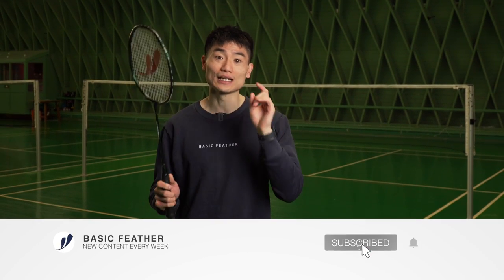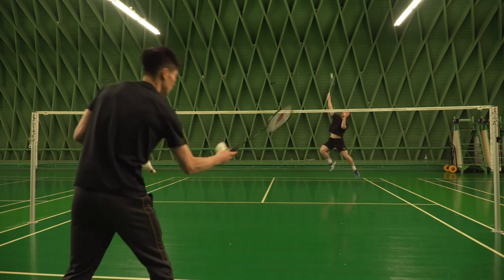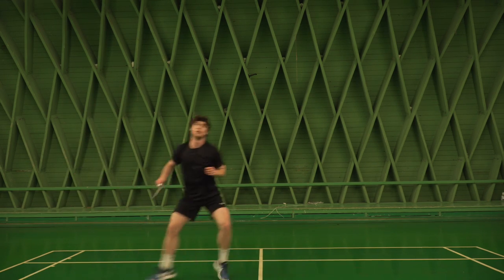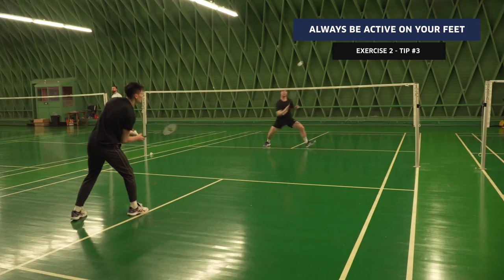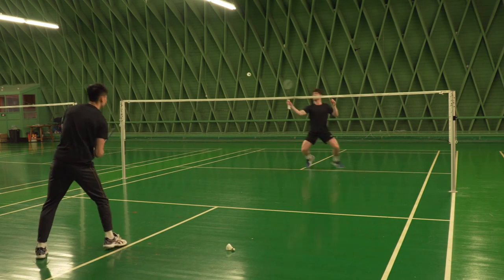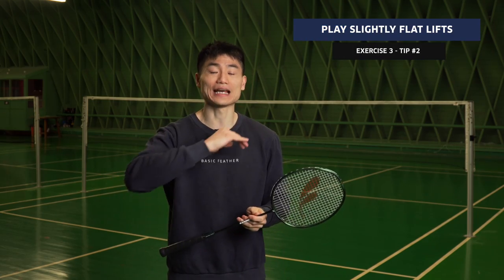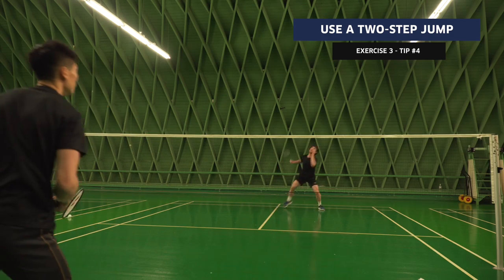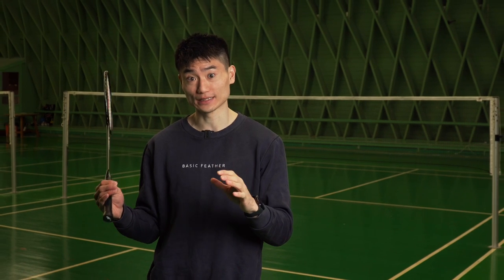GET BETTER at DOUBLES with these GREAT EXERCISES | Basic Feather | Badminton tutorial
To become a better double player, you must master the offence from the rear court and the net.
This video will guide you through three basic exercises, that can help improve your badminton double game.

Exercise 1: Rear court exercise
Exercise 2: Net flat
Exercise 3: Smash side by side

All these exercises are multi-feeding exercises and we recommend using somewhere between 12 - 25 shuttles at a time.
The lower volume of multi-feeding, the higher intensity.

Are you looking for badminton equipment?
The brand is founded by Flemming Quach and former 4-time All England champion, Morten Frost.